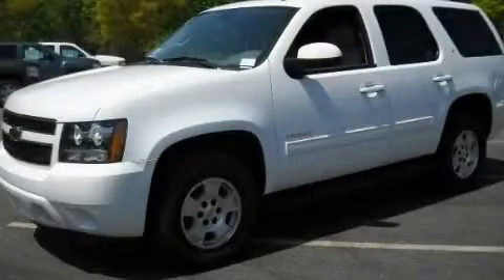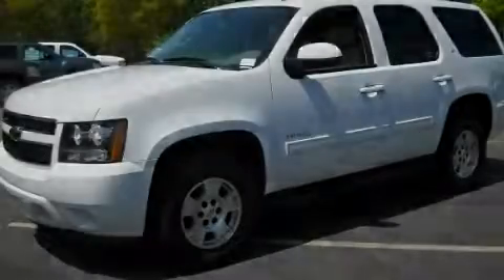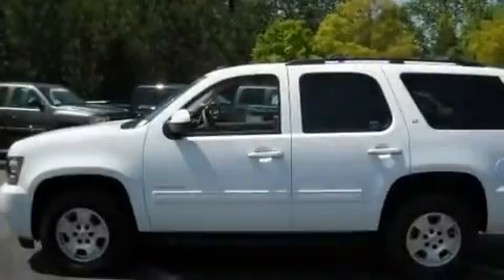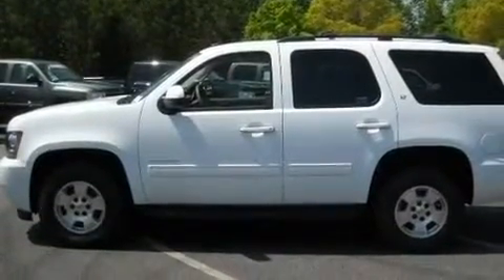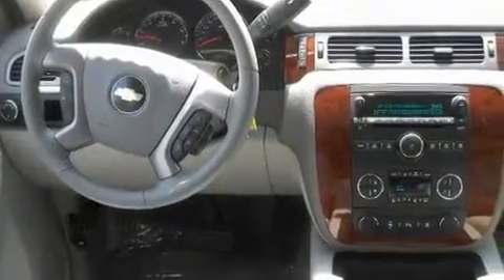2011 Chevrolet Tahoe Alpharetta GA 30004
Year : 2011
 Make : Chevrolet
 Model : Tahoe
 Engine : Gas/Ethanol V8 5.3L/323
 Trans . : Automatic
 Exterior : Summit White
 Miles : 10
 Interior : LT/DK TITANIUM
 TEAM CHEVROLET AT NORTHPOINT
 2175 Mansell Road
 Alpharetta , GA 30004
 2011 Chevrolet Tahoe Alpharetta GA